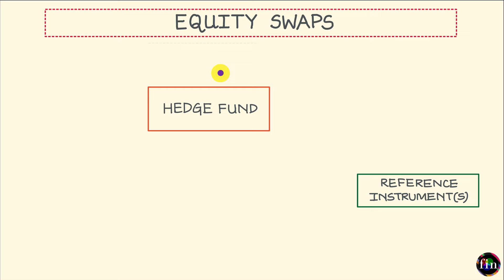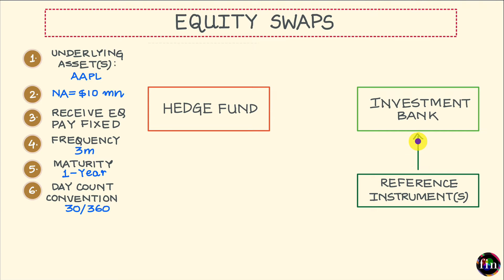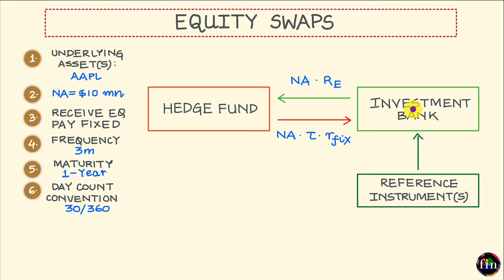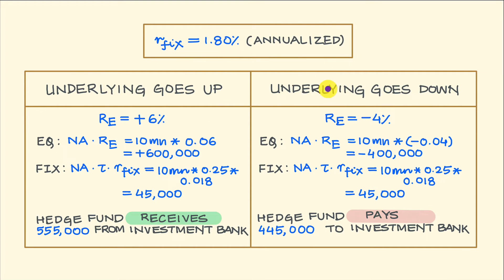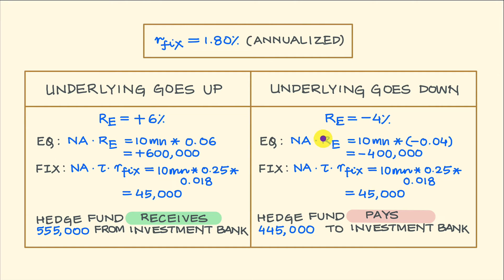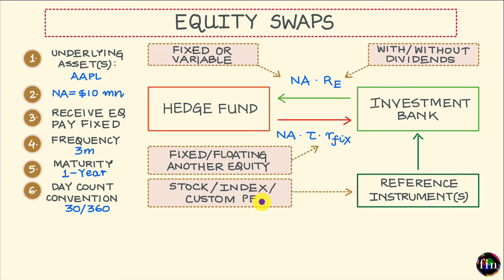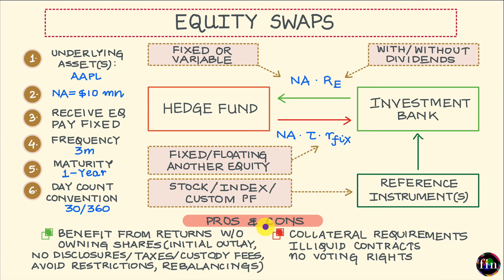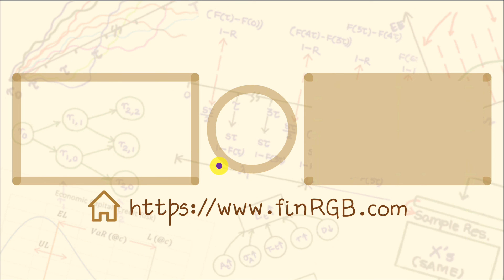Equity Swaps Explained: Mechanics and Variations | FRM Part 1 | CFA Level 2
In this video from the curricula of FRM Part 1 and CFA Level 2, we explore the mechanics of Equity Swaps - their mechanics, structuring / customization and the use cases that they can be put to. This video focuses on the following learning objectives:
FRM Part 1:
Identify and describe other types of swaps, including commodity, volatility, credit default, and
exotic swaps.

CFA Level 2:
Describe how equity swaps are priced, and calculate and interpret their no-arbitrage value.

For instructional videos covering the FRM Part 1 curriculum, please refer to the course